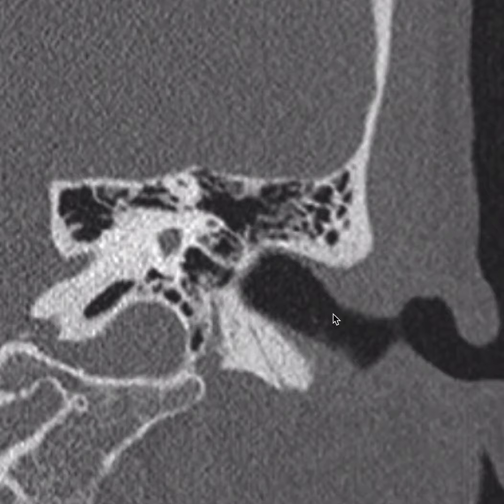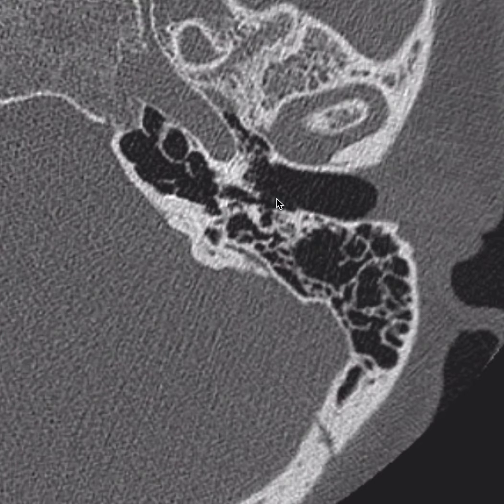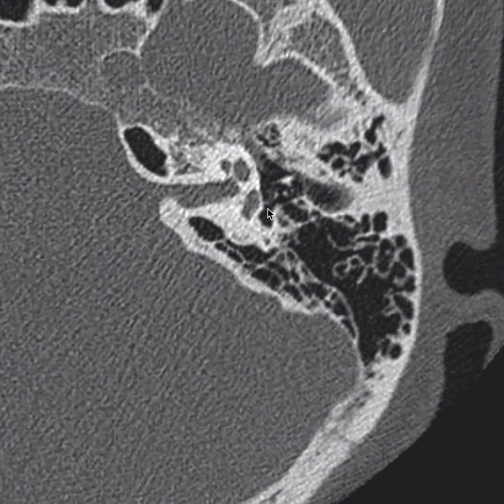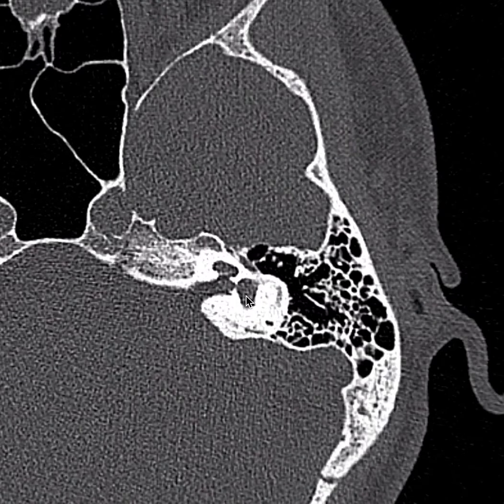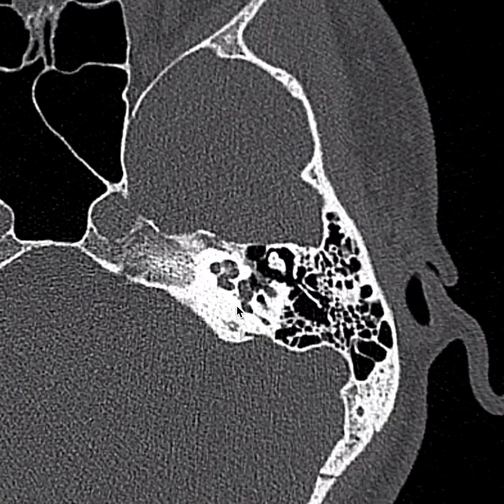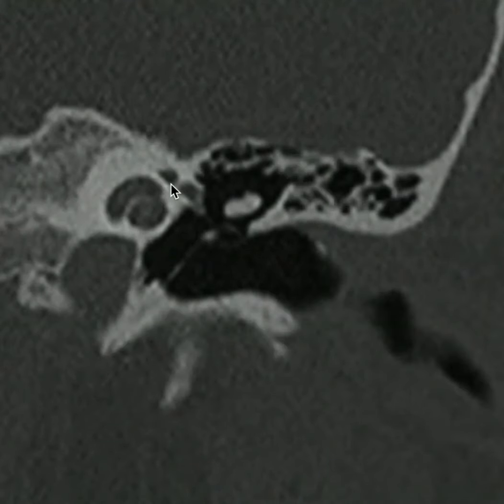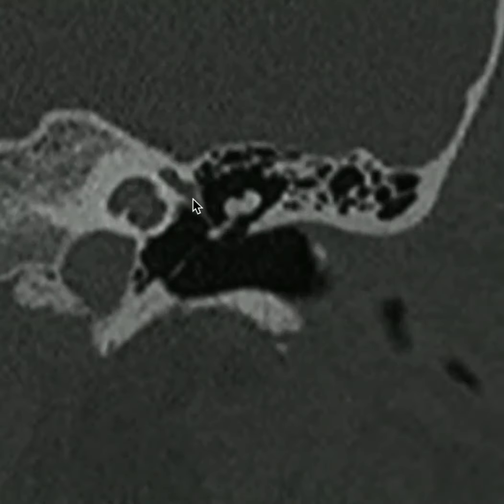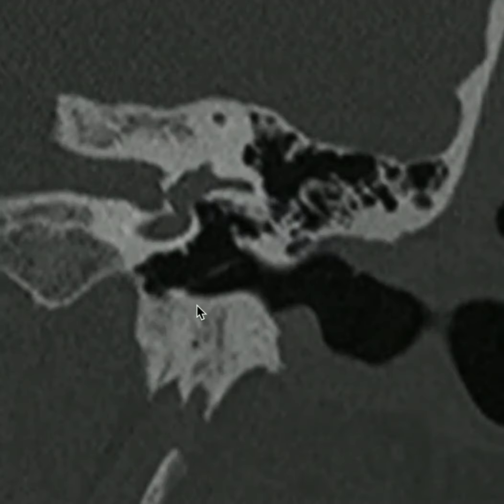Temporal bone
This video is a guided review of the cross sectional anatomy of the temporal bone. Emphasis is placed on clinically important landmarks and the cranial nerves.